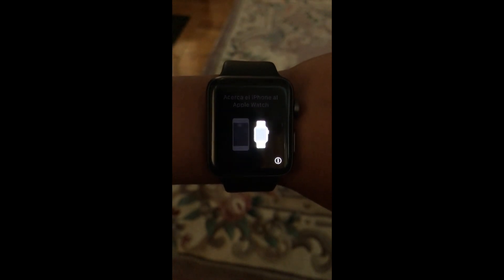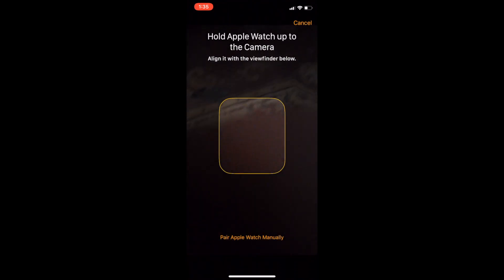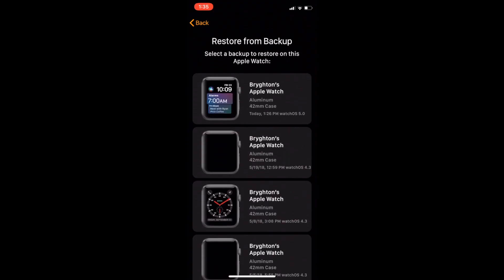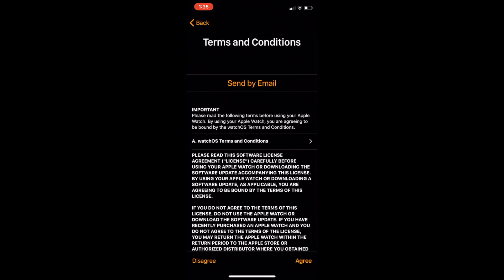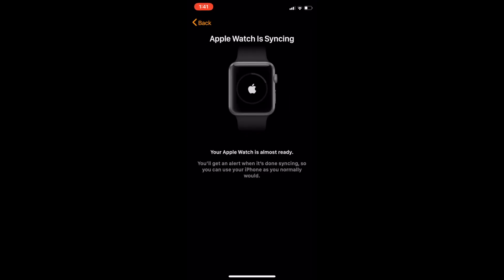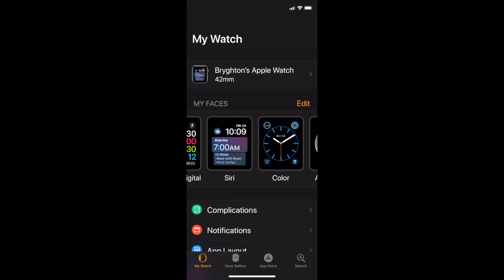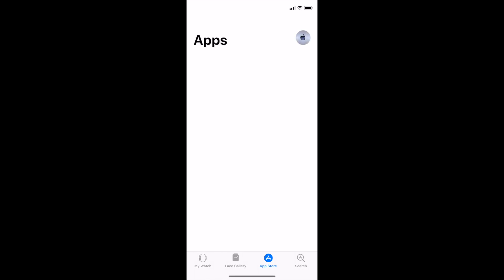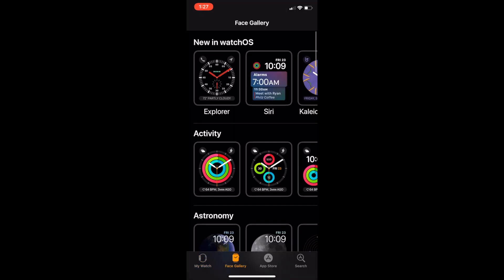How to pair your Apple Watch with your IPhone 2020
This is how to pair your Apple Watch with your iPhone.